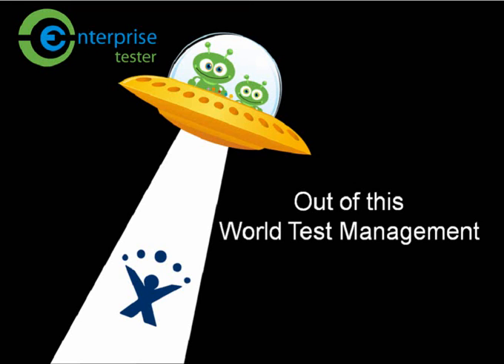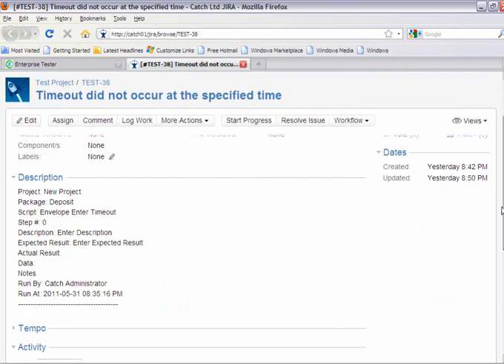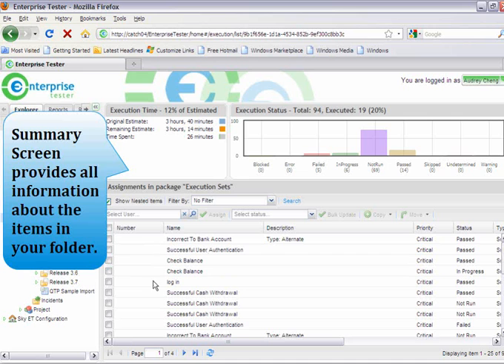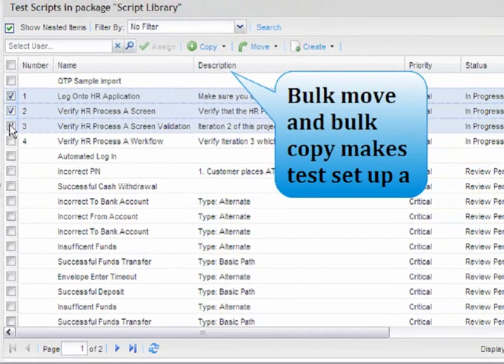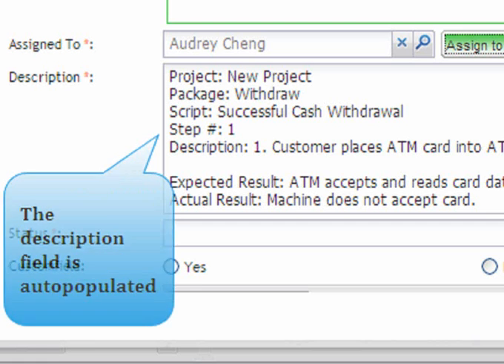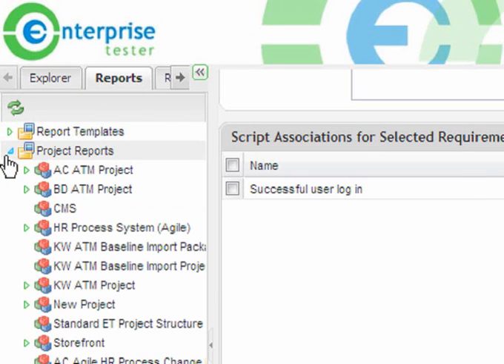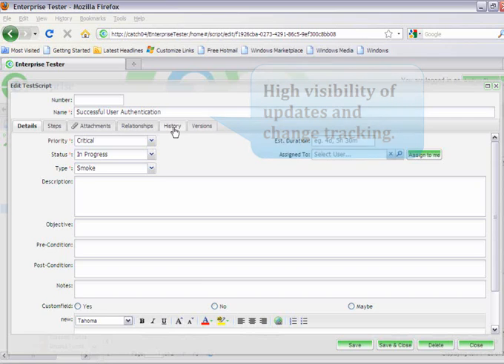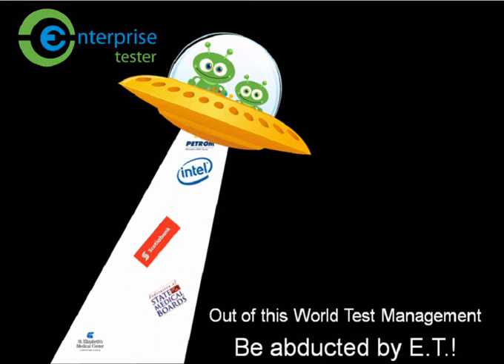Enterprise Tester - Overview of Test Management with JIRA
JIRA Test Management using Enterprise Tester
Overview of features